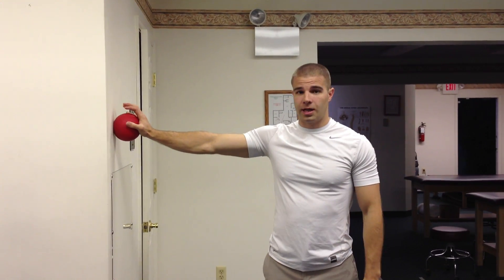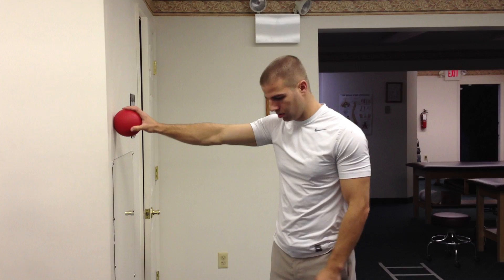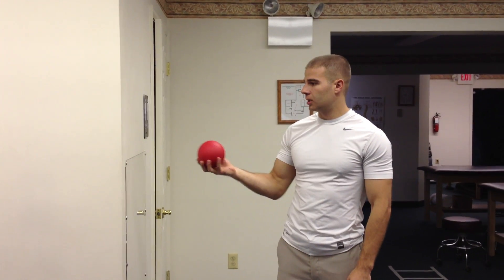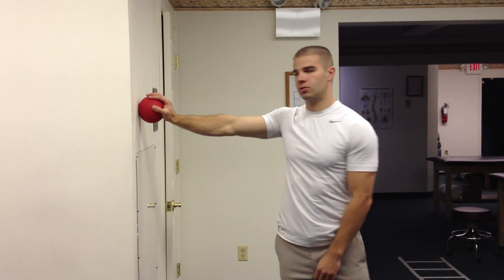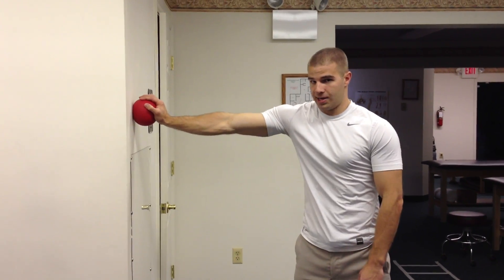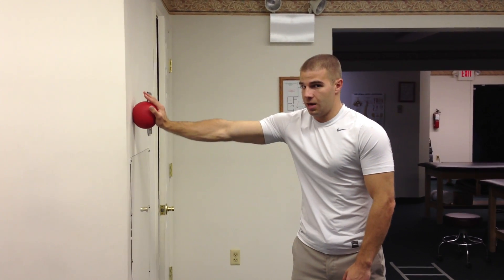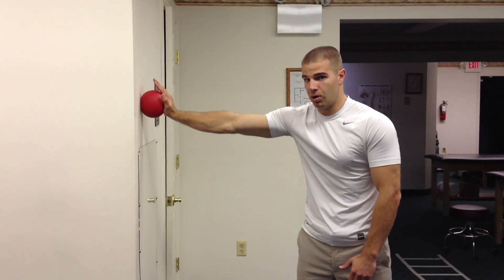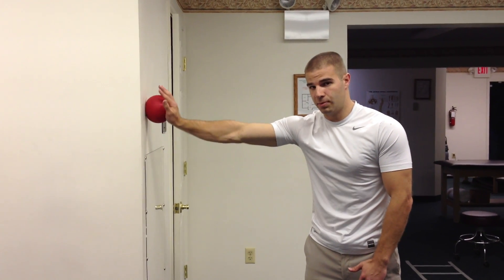Shoulder Pain Rehab SLAP Tear Repair - Serratus Ball on Wall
Strengthens Serratus Anterior and Improves Scapular Coordination